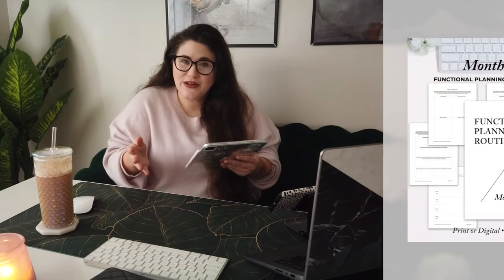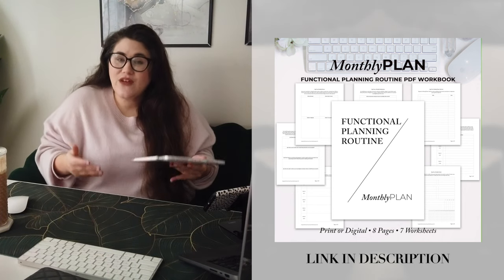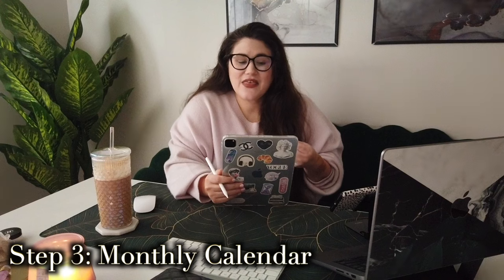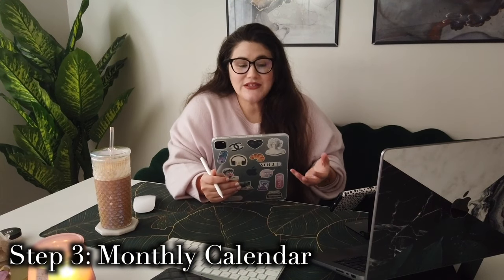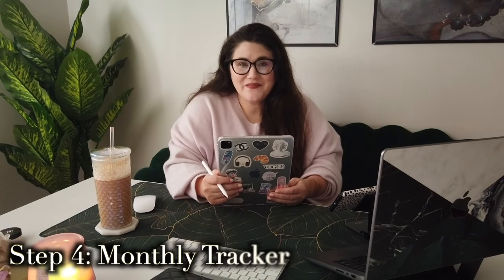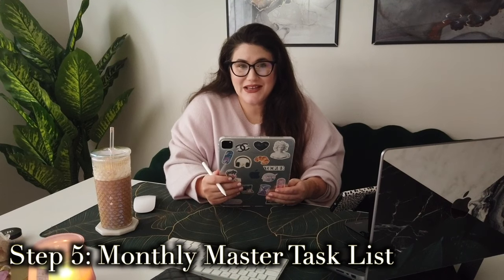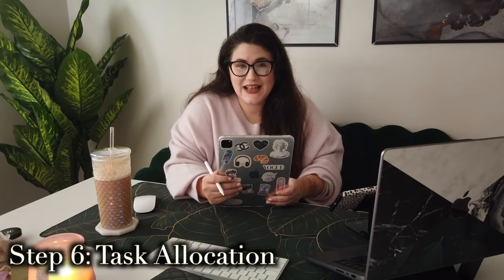Create Your Monthly Plan With Me | Functional Planning Routine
Today's video is a guided monthly plan with me! Create your plan for the month following these simple 7 steps!

0:00 Introduction
2:28 Step 1: Monthly Review
4:30 Monthly Review Activity
9:30 Step 2: Brain Dump
13:18 Brain Dump Activity
18:18 Step 3: Monthly Calendar
18:36 Monthly Calendar Activity
23:36 Step 4: Monthly Tracker
23:56 Monthly Tracker Activity
28:56 Step 5: Monthly Master Task List
29:19 Monthly Master Task List Activity
34:20 Step 6: Task Allocation
35:17 Task Allocation Activity
40:17 Step 7: Monthly Manifestation Journaling
44:29 Manifestation Journaling Activity
29:30 You Did It!
50:34 Free Training How to Plan

P.S. I didn't use the right settings while filming this video so the audio has a bit of an echo and I feel like the video is a bit darker than I like it, but I put a lot into editing this video and I hope you still find it a valuable resource.

✔︎ Iridescent Mermaid Scale Glass w Straw

→ WHAT'S NEXT?

→ FAQ?

Hi, my name is Alexis but I’m also known as @MissTrenchcoat all across the internet. I’m an online entrepreneur who helps ambitious women plan for a balanced, successful life and business! I design productivity tools, classes and courses based on the latest productivity science and research. Welcome to my YouTube channel where I make regular videos on the topics of productivity, planning and online business to help you get all your big thoughts, plans, dreams and ideas out of your head and onto paper so you can get down to business creating your dream life! I teach a unique approach to productivity that focuses less on the daily grind and more on gaining clarity on your priorities and goals. To me, the answer to upleveling your productivity isn't hustle, hustle hustle! The answer I have found is to get your mind clear on what you want to achieve, and then creating a simple, streamlined strategy to help you make it happen. From experience I have found, if you get your head in the right place and then plan better, you will end up having to take less action which saves so much time, energy and stress!  I welcome you to join me with an open mind and a notebook, because if you are ready to learn a better path to productivity, I have a lot to teach you!